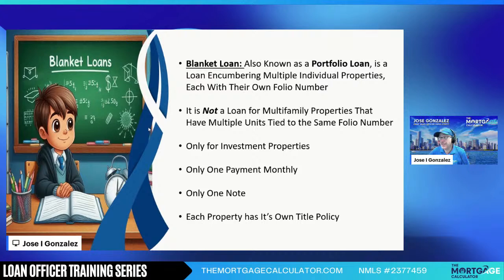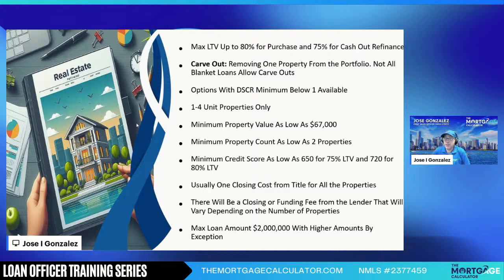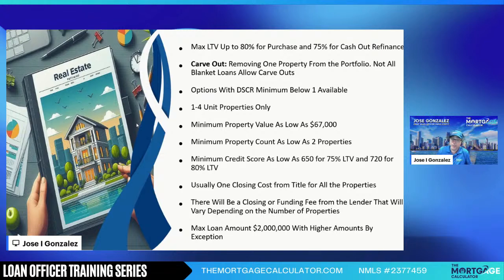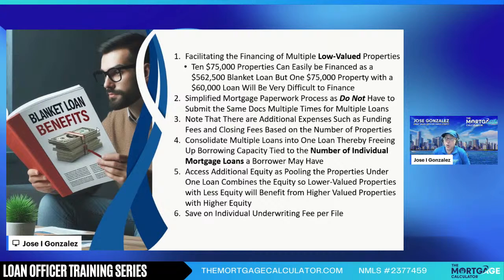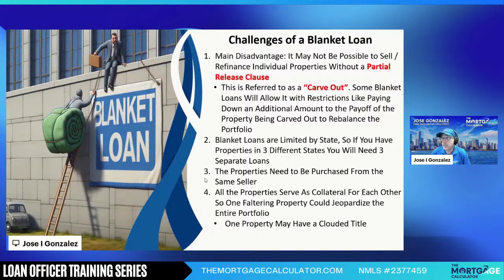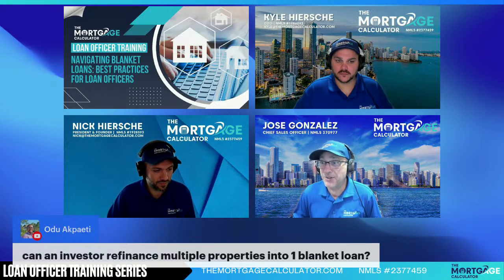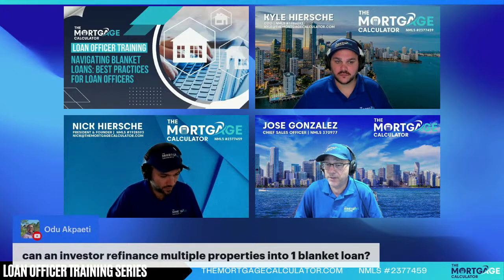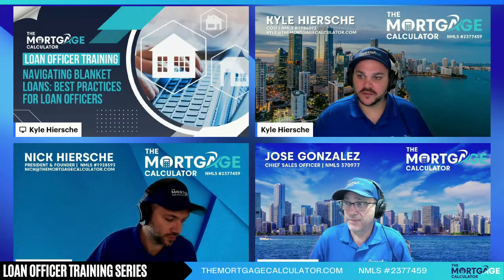Loan Officer Training - Navigating Blanket Loans: Best Practices for Loan Officers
In this episode of "Loan Officer Training," we’re exploring Blanket Loans—a powerful tool for real estate investors looking to finance multiple properties under one mortgage. For loan officers, understanding how to effectively navigate these loans can open new opportunities with high-value clients and streamline the lending process for portfolio investors.

Join our expert hosts as they break down the ins and outs of Blanket Loans, providing practical insights on how to structure, evaluate, and communicate these complex products to your clients.

🏘️ What are Blanket Loans, and how do they work for financing multiple properties?
💡 Who are the ideal candidates for Blanket Loans, and when should you recommend them?
📊 Best practices for evaluating risk, setting terms, and underwriting multiple properties.
📝 How to present Blanket Loan options in a way that adds value and builds client trust.

This episode will equip you with the tools and knowledge you need to navigate the nuances of Blanket Loans effectively. Learn how to identify suitable scenarios, overcome common obstacles, and guide your clients through a smooth application process.

Whether you’re working with seasoned investors or new clients interested in expanding their property portfolio, mastering Blanket Loans will enhance your skills as a loan officer and help you better serve a key segment of the market. Tune in to "Loan Officer Training" and discover best practices to expand your expertise and empower your clients with the right lending solutions!